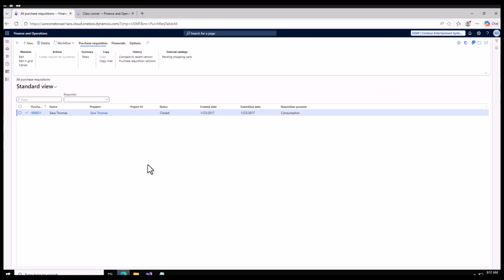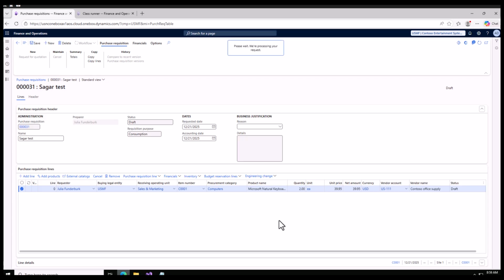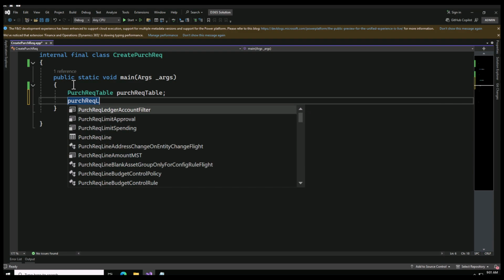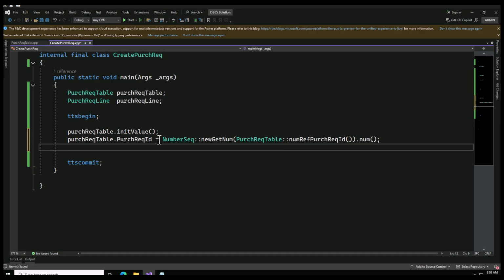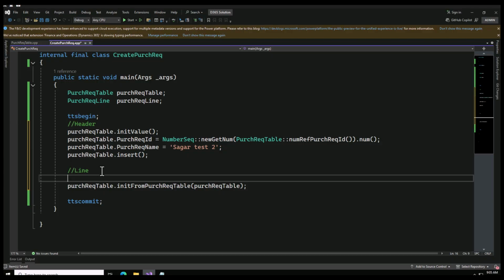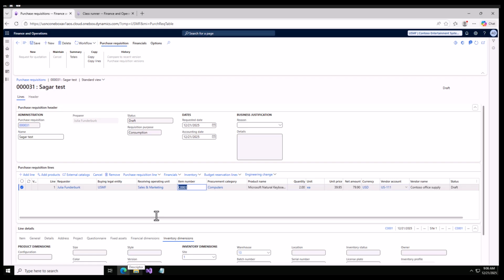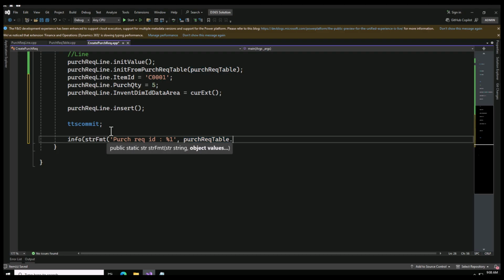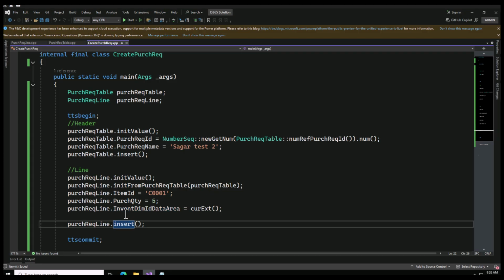Video 83 : How to Create Purchase Requisition in D365 F&O using X++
How to Create Purchase Requisition in D365 F&O using X++ | Step by Step

Purchase Requisition X++ Tutorial | D365 F&O Real Example

Create Purchase Requisition Programmatically | D365 F&O X++

D365 F&O Purchase Requisition Explained | X++ End to End

Purchase Requisition in D365 F&O | X++ Real Project Logic

Purchase Requisition D365 F&O
Create Purchase Requisition X++
PurchReqTable X++
PurchReqLine X++
D365 F&O procurement
Purchase requisition tutorial
X++ purchase requisition
D365 F&O X++ tutorial
Procurement workflow D365
Finance and operations X++
D365 F&O real time example
Purchase requisition interview questions